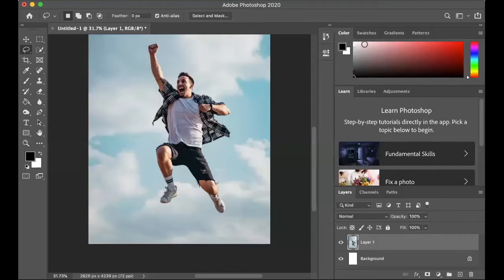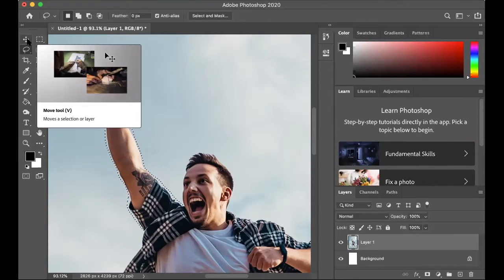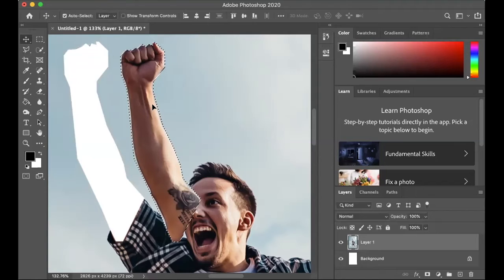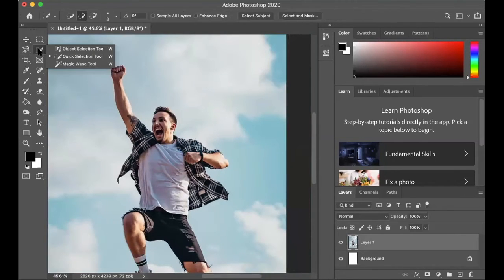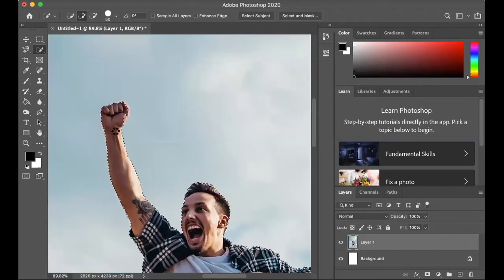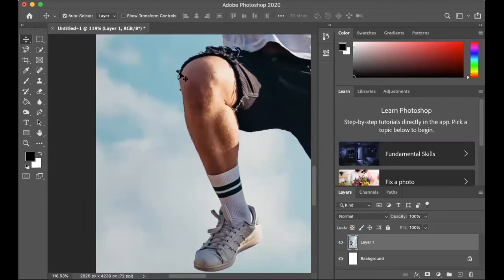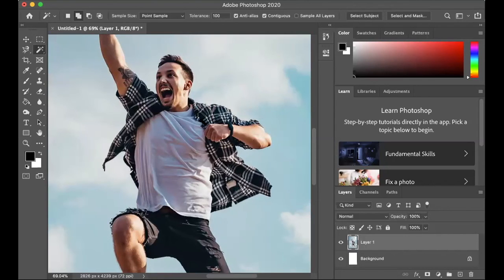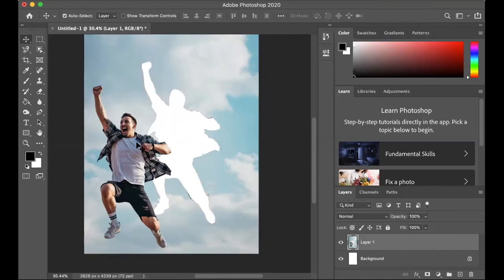Photoshop Basics: Select Tools